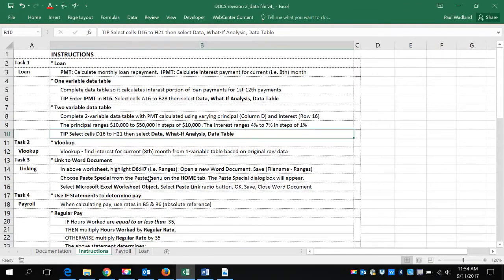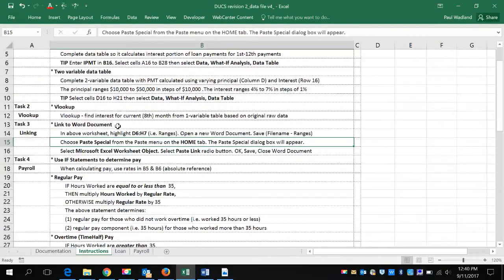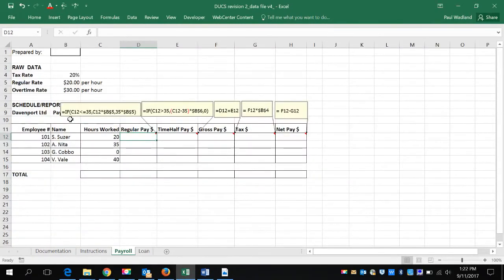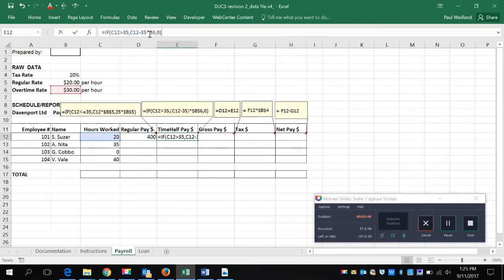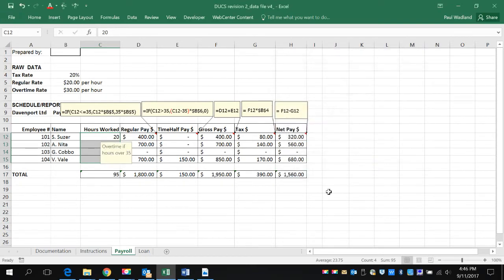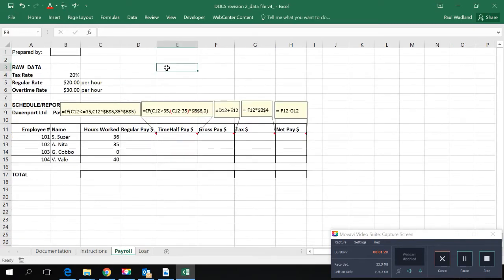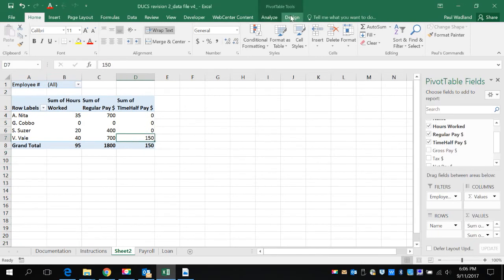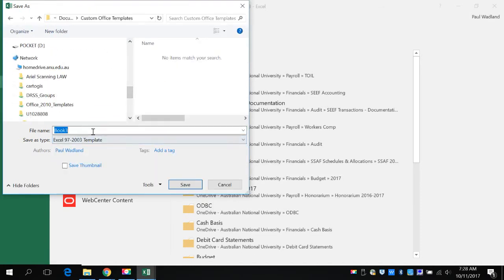Revision 2 WMA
Revision tewst transcript